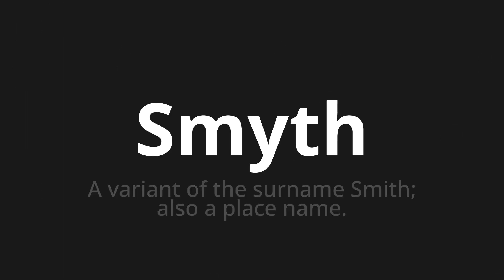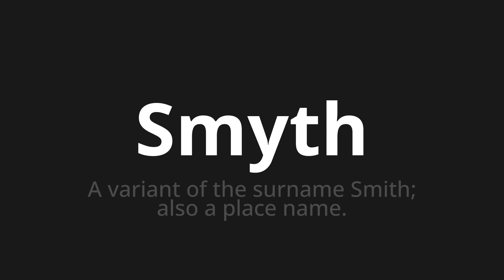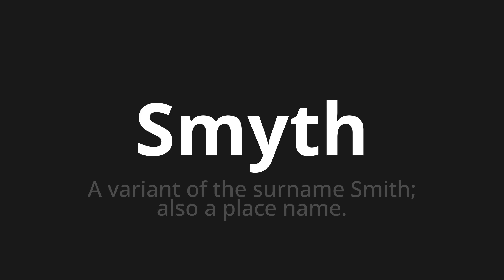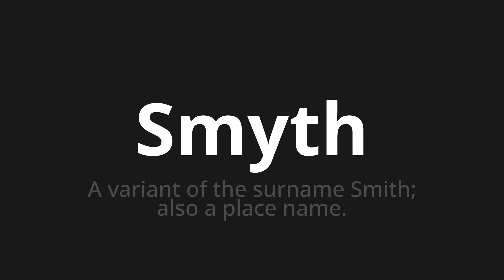How to pronounce Smyth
Master the Pronunciation of 'Smyth' - which means : A variant of the surname Smith; also a place name. 📝 with @PPrononciation 🎓🗣️ - [Your Guide to English]

Learn to pronounce 'Smyth' perfectly in English with our easy and engaging tutorial by @PPrononciation! 📖📽️ In this comprehensive video, we provide you with native speaker examples 🗣️👂 and phonetic breakdowns 🎵 to ensure you get the pronunciation just right.

How to say Smyth in English